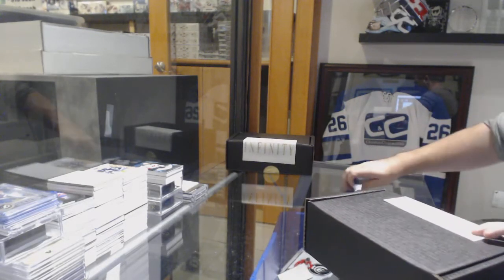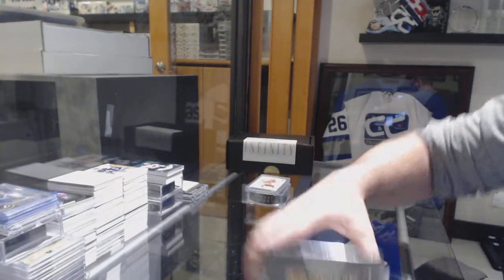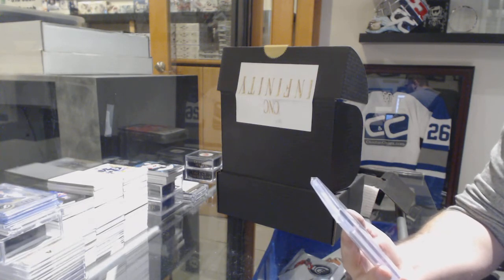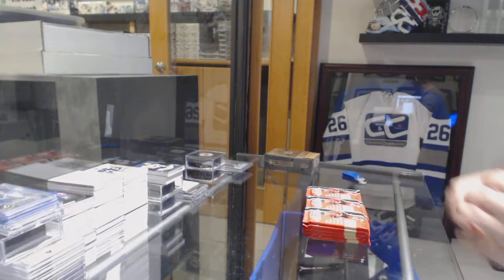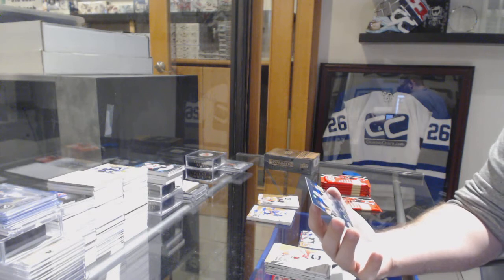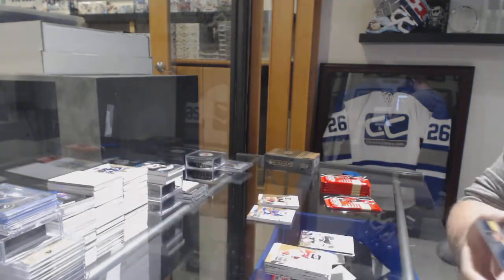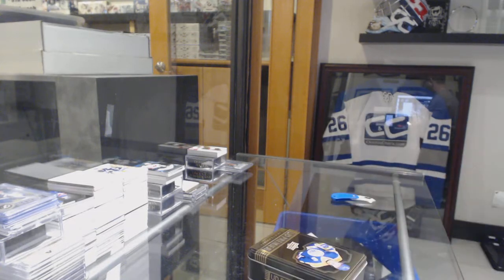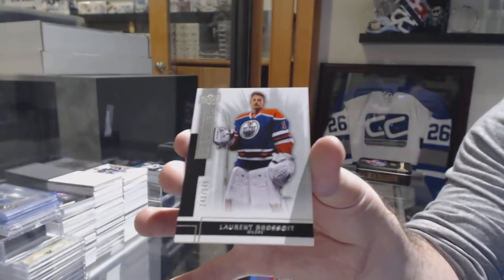2018 CNC Infinity Mystery Hockey Box Break - C&C GB #8575